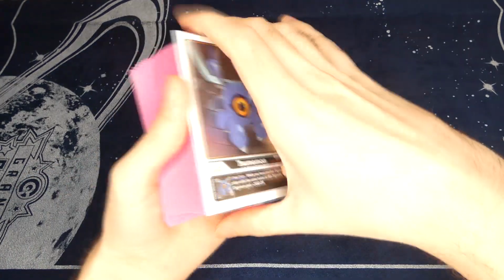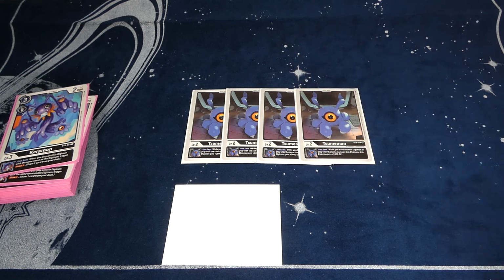Digimon TCG Diaboromon black Deck Profile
Hey everybody, Joshua Oosters here!
After a couple of requests, here is the deck profile of the black deck I played in the previous gameplay video. Diaboromon as offense with all the blockers in the world to back him up.

Intro: 0:00
Deck profile: 1:25
Outro: 11:44